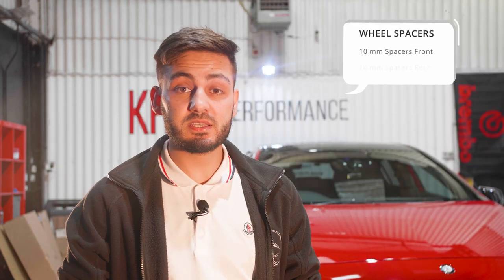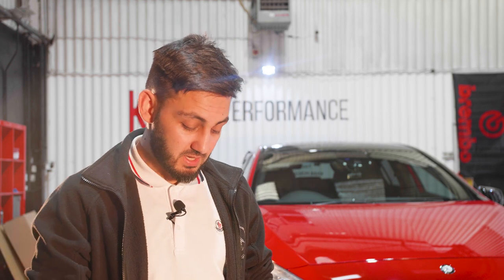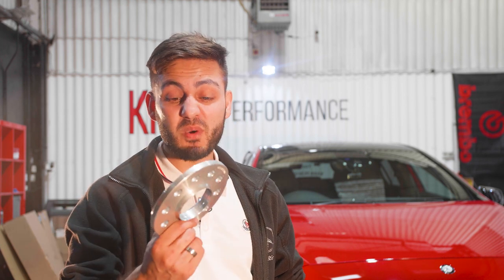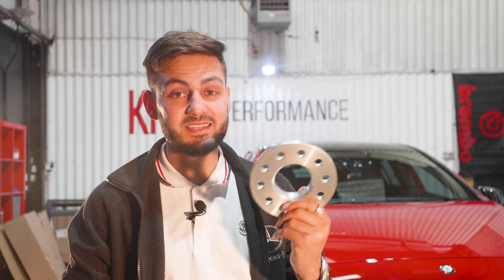A45 AMG - BUILD PART 8 - WHEEL SPACERS | WIND DEFLECTORS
Back to working on the exterior agressive look. In this video we fitted wheel spacers to the car to bring the wheels out slightly which gives the car a more wider look and makes the wheels sit flush with the body. This is not it we have alot of other great stuff planed for the exterior of this car.

Let us know what you guys think about the Full Exhaust system share your views with us below.

Music;

Credits to;

MagicMusic
Prod.TheNooB
prod. diito

Track:   Napa Cabbage & Veronica Bravo - Surrender

HashTags;